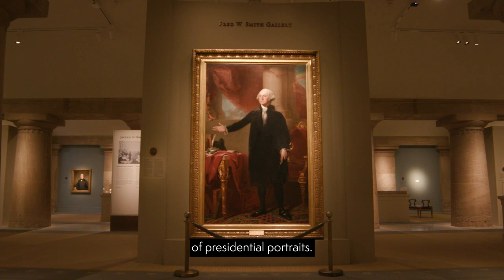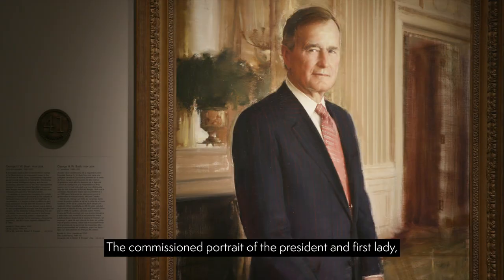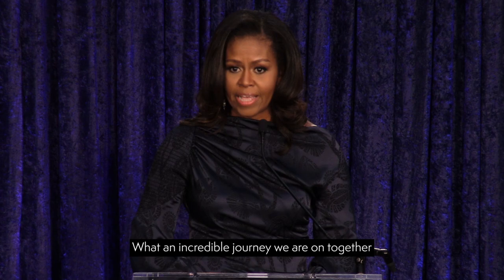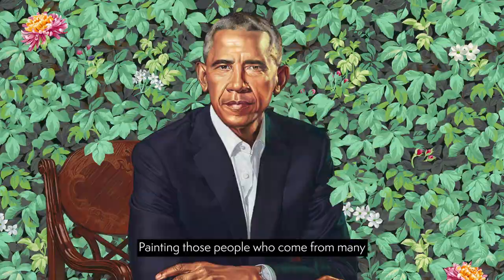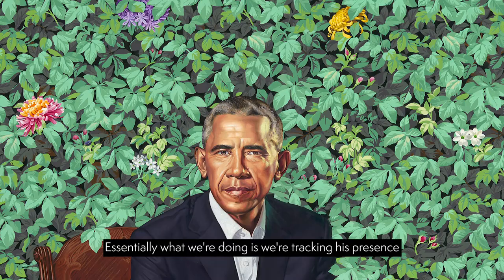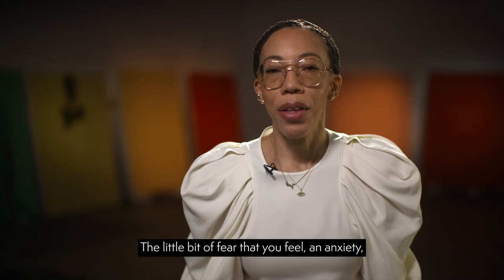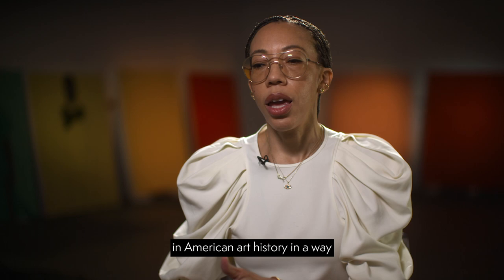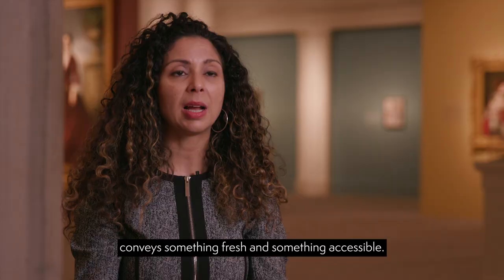The Obama Portraits Tour Exhibition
Curator Taína Caragol discusses the paintings of former President Barack Obama and First Lady Michelle Obama in the context of presidential portraiture and as contemporary works of art.

Interviews with artists Kehinde Wiley and Amy Sherald add insights as well as footage of Barack and Michelle Obama from the February 2018 portrait unveiling at the National Portrait Gallery.